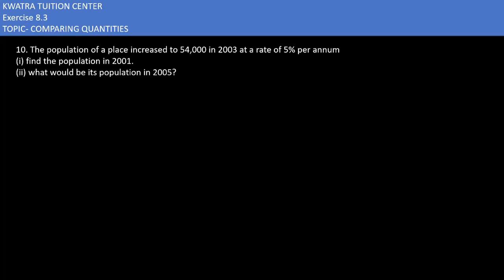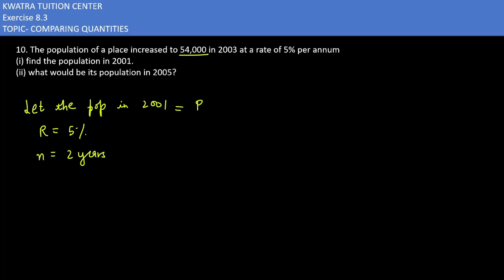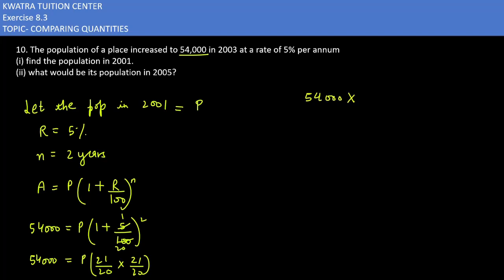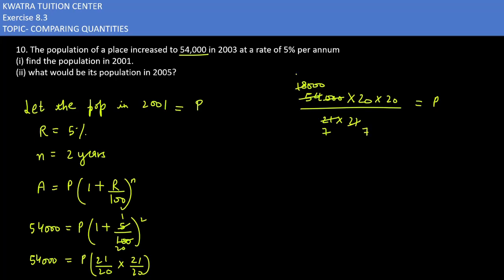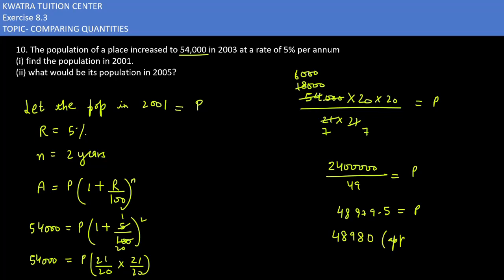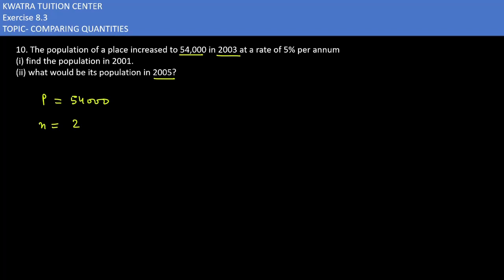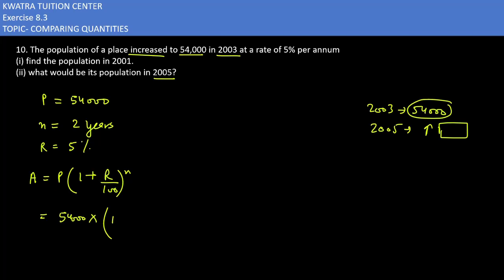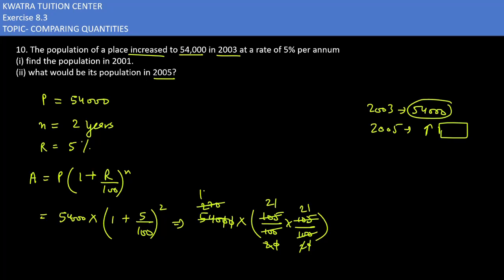10(1). The population of a place increased to 54,000 in 2003 at a rate of 5% per annum. Find the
10(1).
The population of a place increased to 54,000 in 2003 at a rate of 5% per annum. Find the population in 2001.